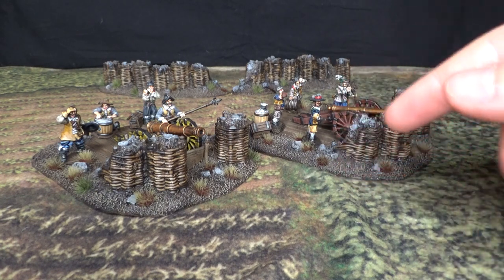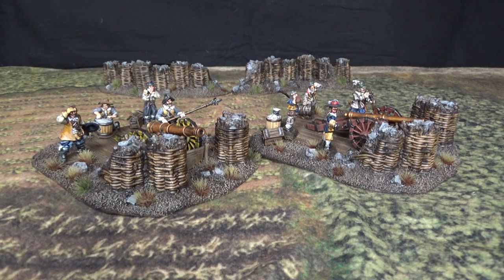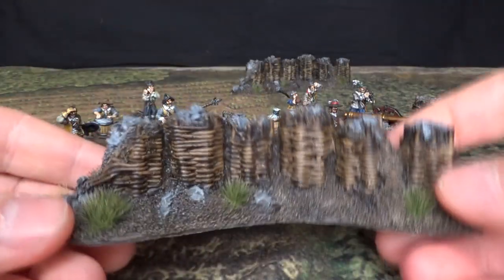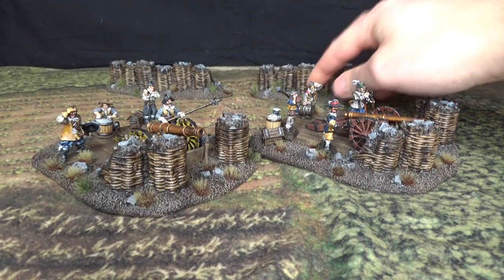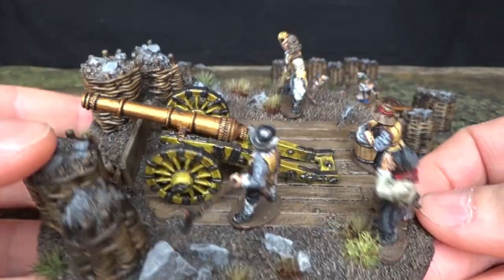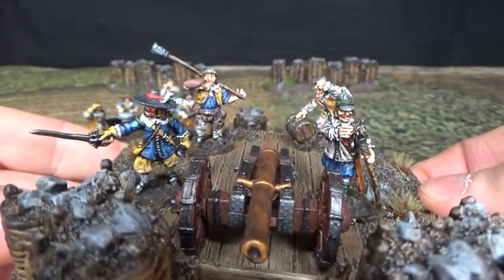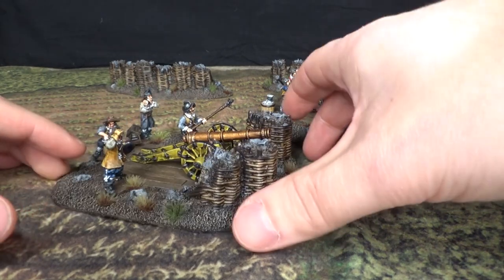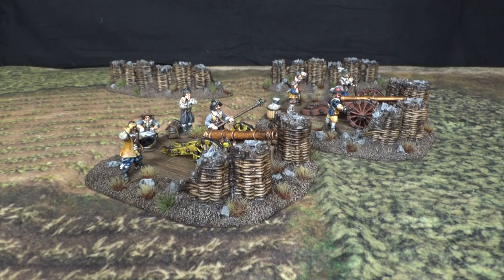Pike & Shotte - Gabion Gun Emplacement. Demi Culverin & Saker Cannons. Thirty years war.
All gabion gun emplacement are painted and put together with the cannons and the crew. Keep the gunpowder dry and enjoy.🧐💣